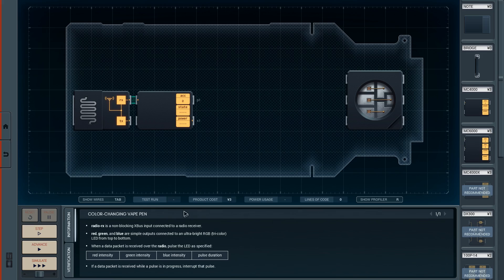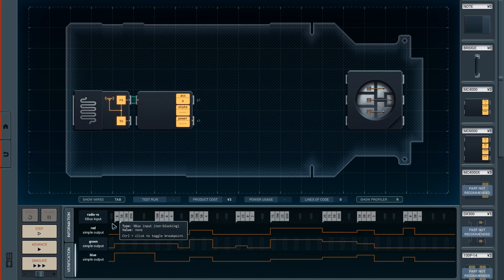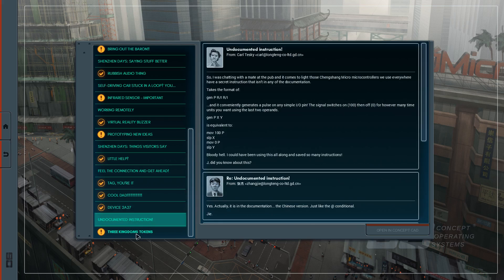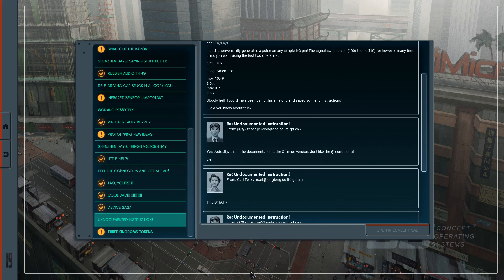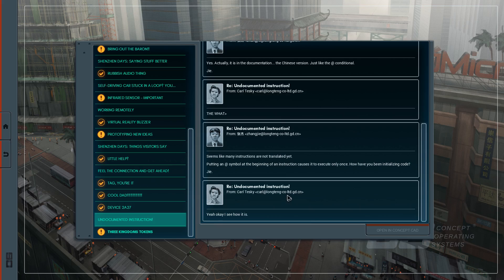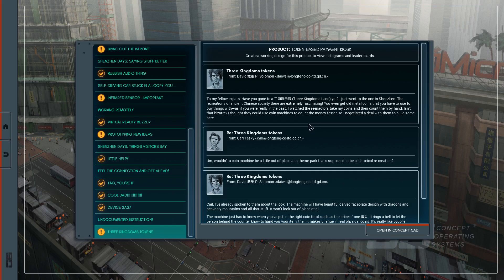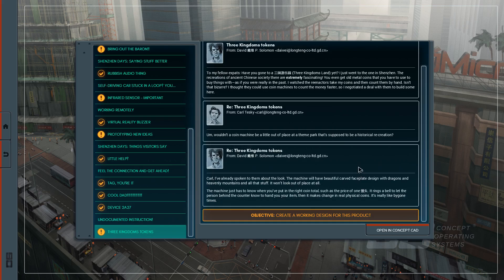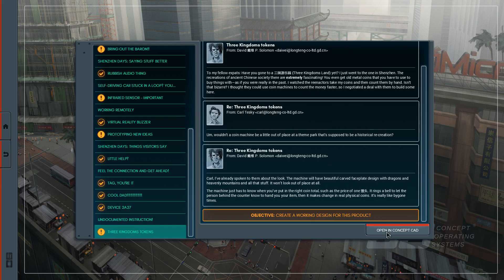COOL DAD 3 - Let's Play Shenzhen I/O - Shenzhen IO Gameplay Part 17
Let's play Shenzhen I/O. In this series I will be playing Shenzhen I/O and showing off the gameplay! Shenzhen I/O is a coding puzzle game by Zachtronics! Remember if you're having fun and liking the content then fire some likes, drop some comments and share it with your buddies!

What is Shenzhen I/O?

Build circuits using a variety of components from different manufacturers, like microcontrollers, memory, logic gates, and LCD screens.
Write code in a compact and powerful assembly language where every instruction can be conditionally executed.
Read the included manual, which includes over 30 pages of original datasheets, reference guides, and technical diagrams.
Get to know the colorful cast of characters at your new employer, 深圳龙腾科技有限公司 (Shenzhen Longteng Electronics Co., Ltd.), located in the electronics capital of the world.
Get creative! Design and test your own games and devices in the sandbox.
Engineering is hard! Take a break and play a brand-new twist on solitaire.

Massive thank you to Zachtronics for the game key!